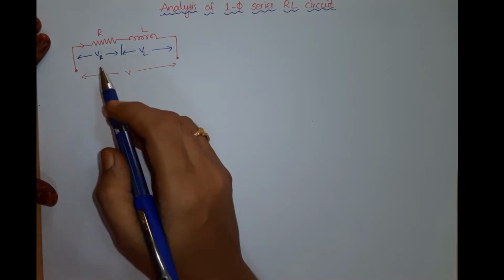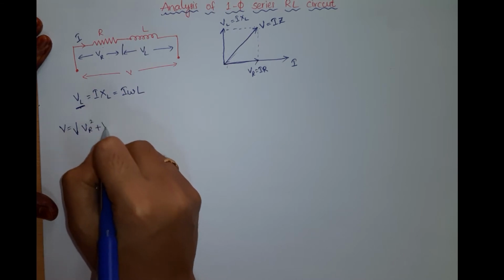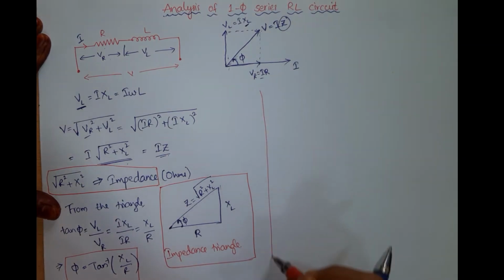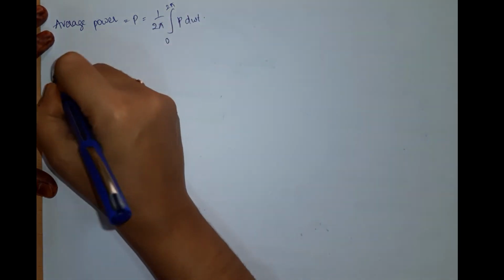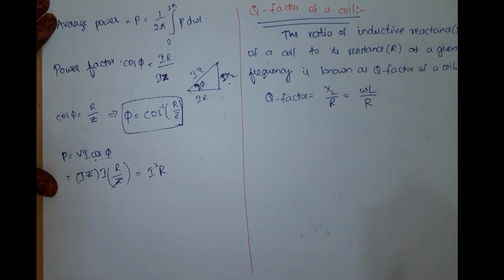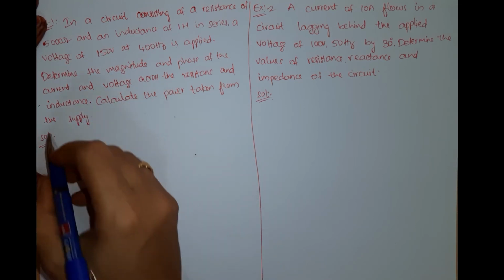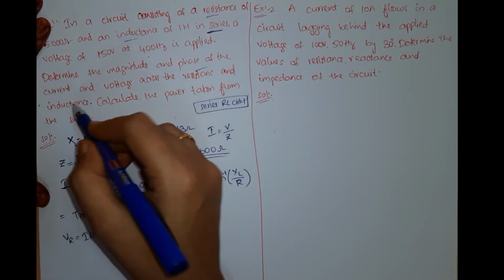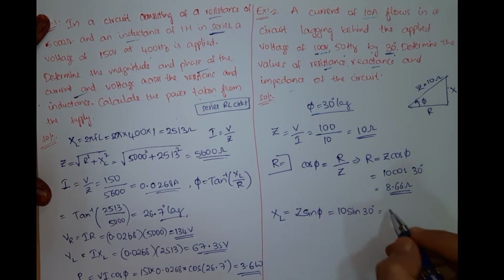L31 Analysis of Single Phase Series RL Cirucuit